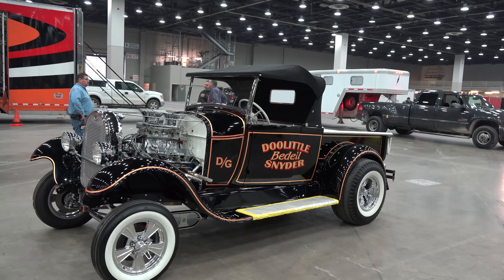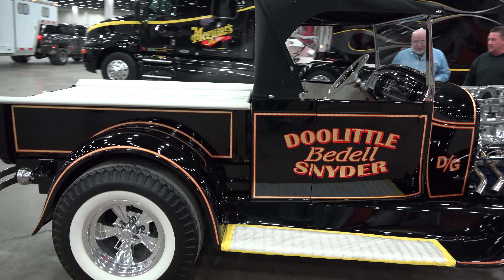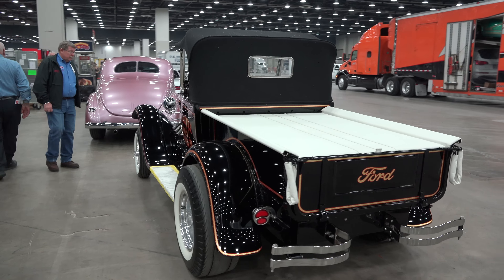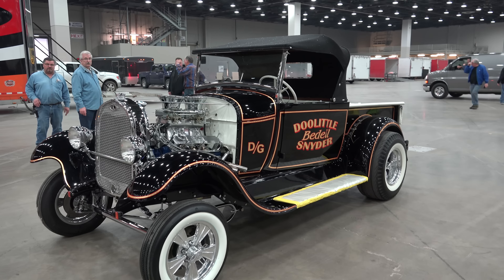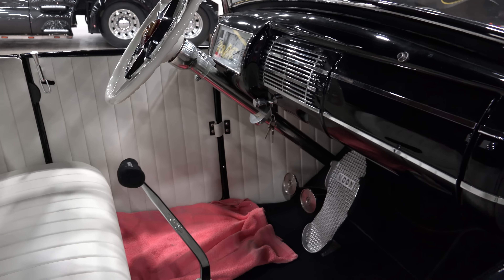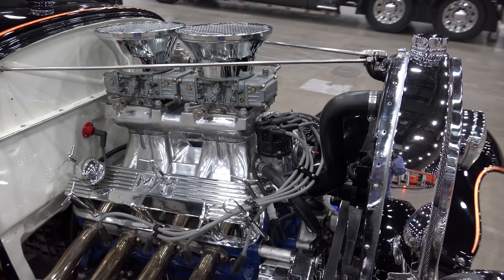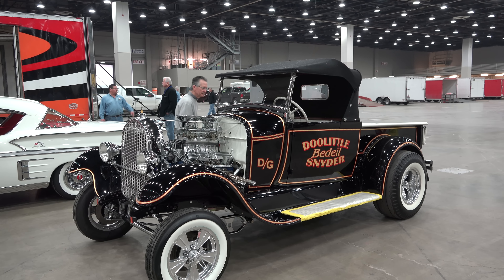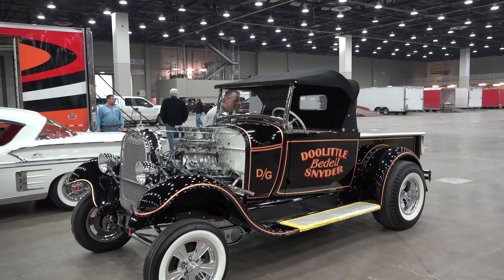1929 Ford Roadster Pickup Gasser "Doolittle Bedell Snyder" 2017 Detroit Autorama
The 1929 Ford Roadster Pickup Gasser "Doolittle Bedell Snyder" It was just finished for the 2017 Detroit Autorama and I think they nailed it. First of all...It;s a gasser...And a Gasser always makes you smile. They look funny. Then it has these wide whites against the deep black paint. The gold leaf. The little 289 out front...A Ford in a Ford!!!...Very cool Hot Rod...Check it out!!!...Make sure you Subscribe to this Channel For new content every week!!!